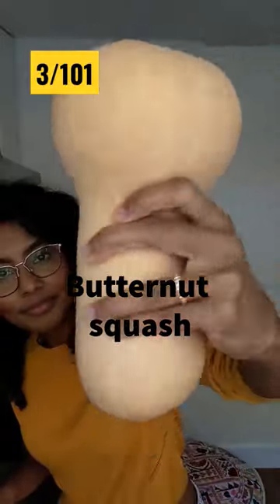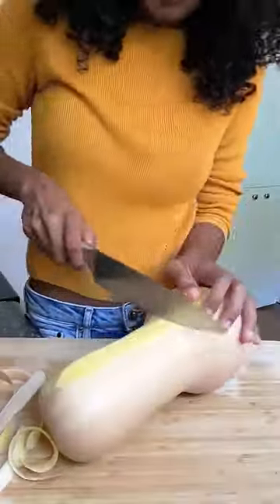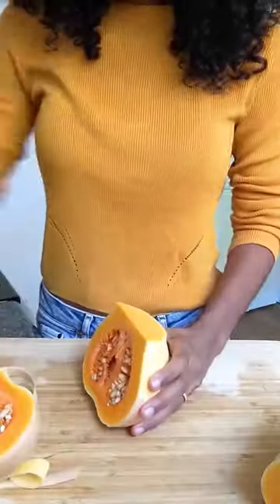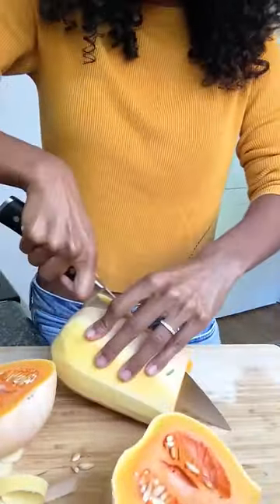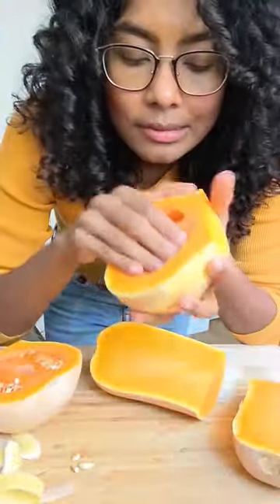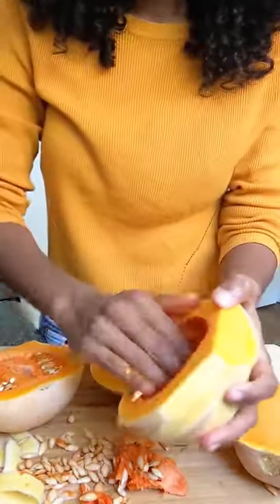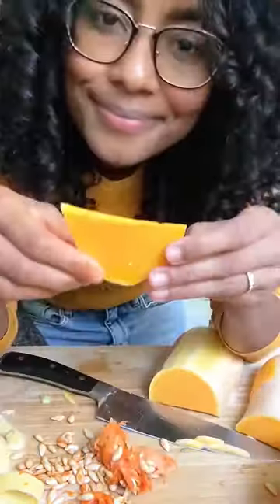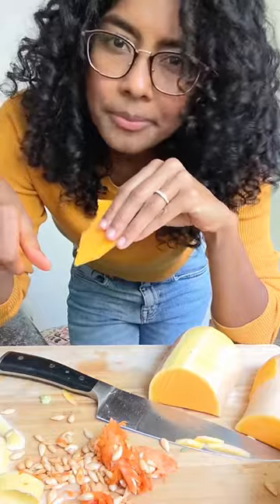let's try 101 fruits and veg! #3 is butternut squash